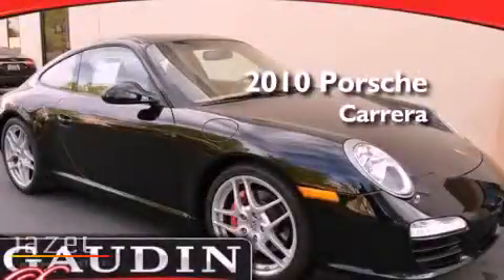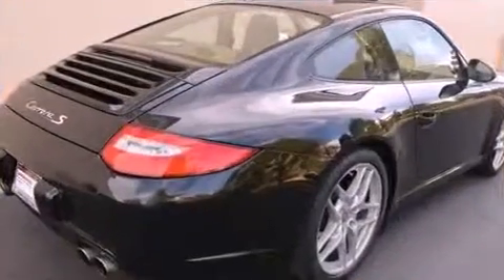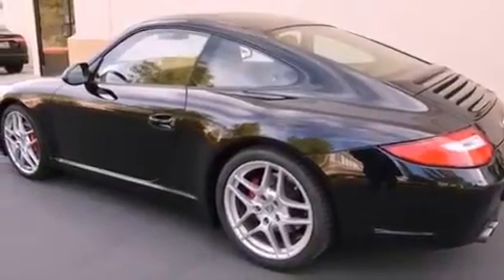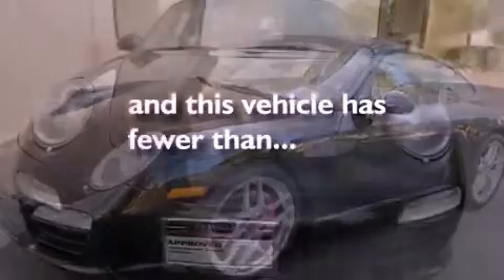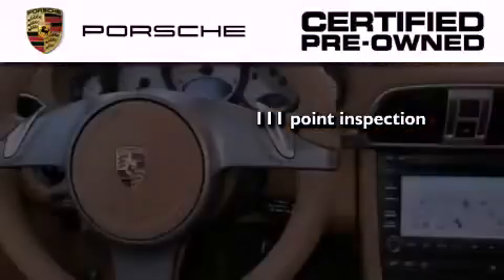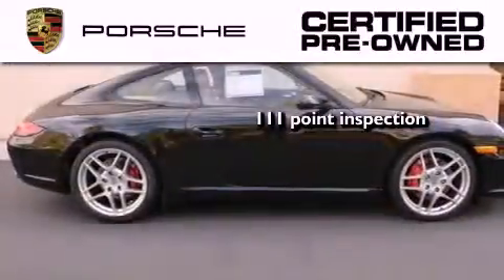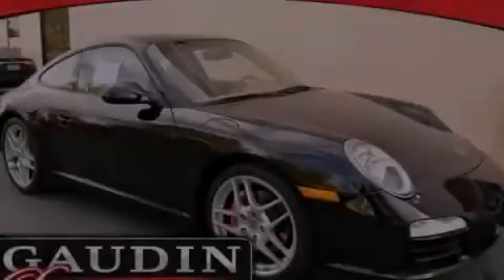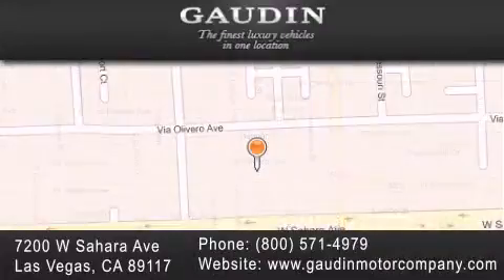2010 Porsche Carrera Certified Spring Valley NV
Year : 2010
 Make : Porsche
 Model : Carrera
 Engine : 3.8L H6 SFI
 Trans . : PDK
 Exterior : Black
 Miles : 24,115
 Interior : Sand Beige
 Stock : JP2876

 Used 2010 Porsche Carrera Las Vegas NV